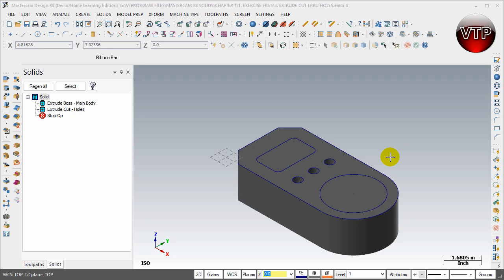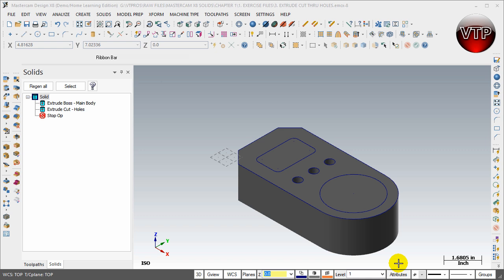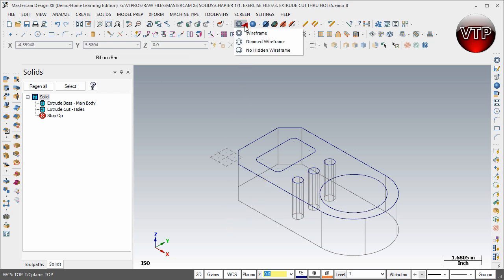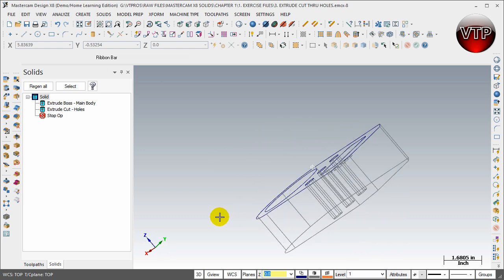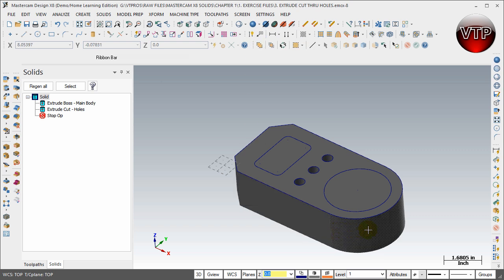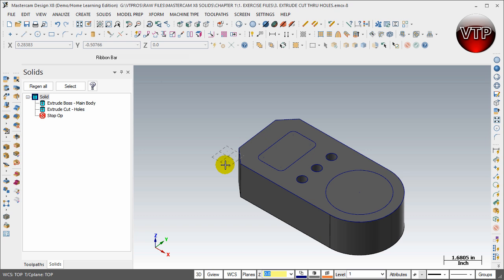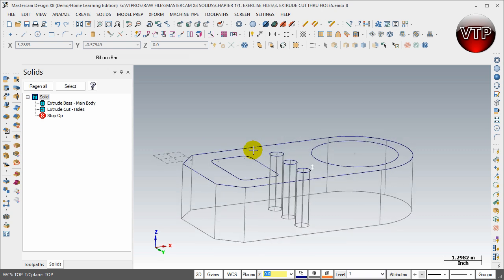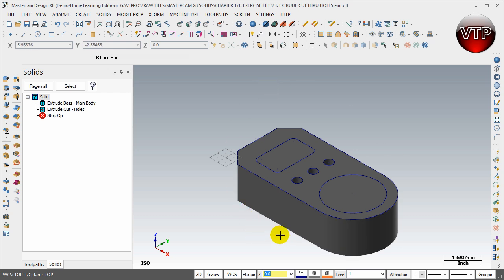MASTERCAM X8-X9 SOLIDS. 1.5 - WIREFRAME & SHADED VIEWS - vtpros.net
we also have MASTERCAM MILL, LATHE, & MULTI-AXIS.